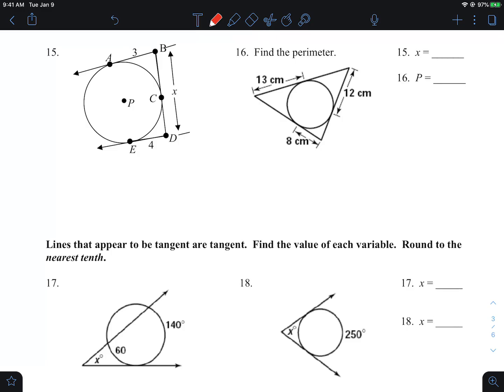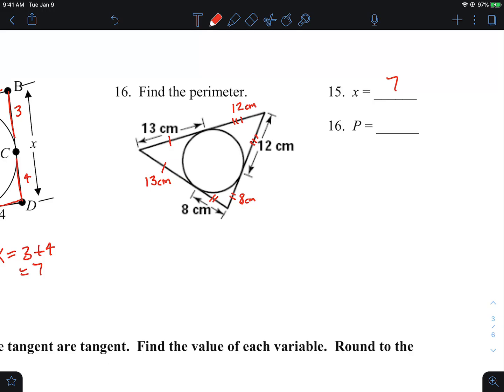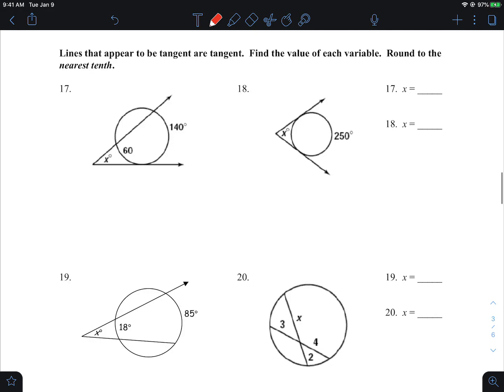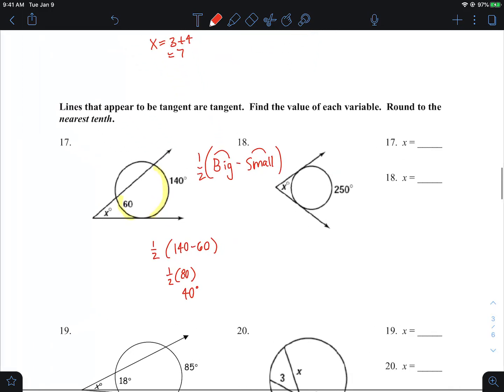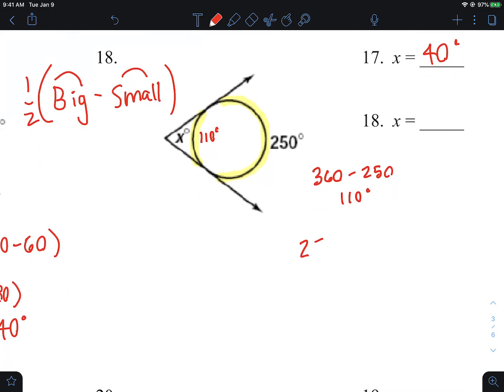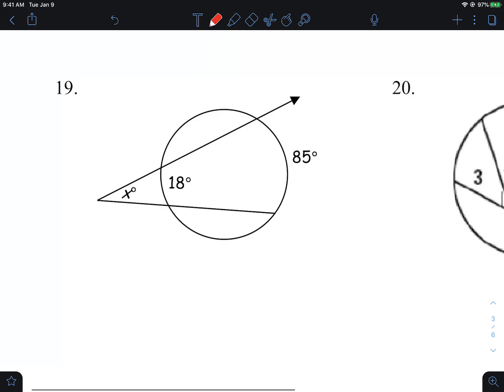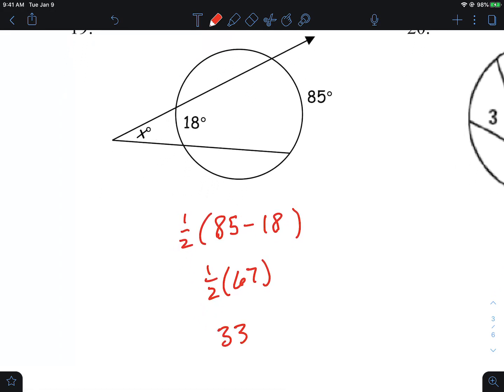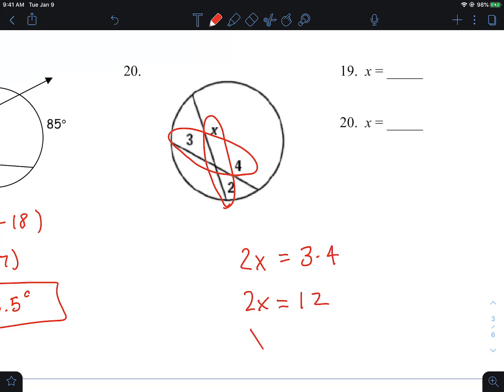Unit 8 #15-20